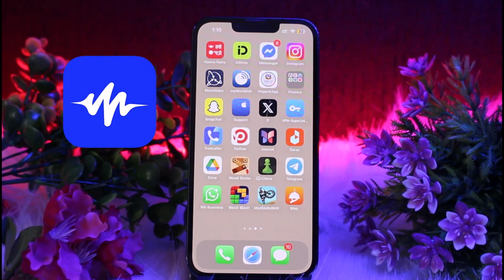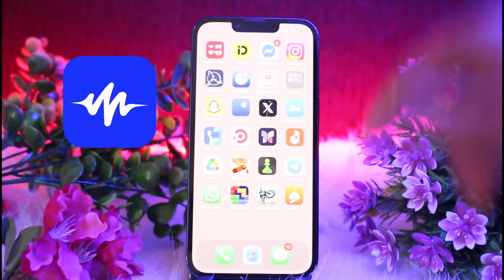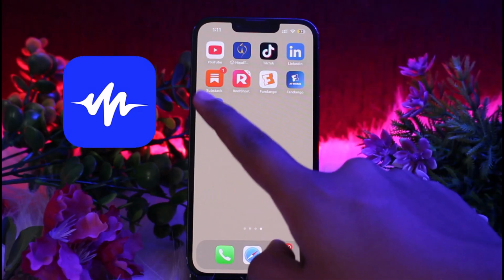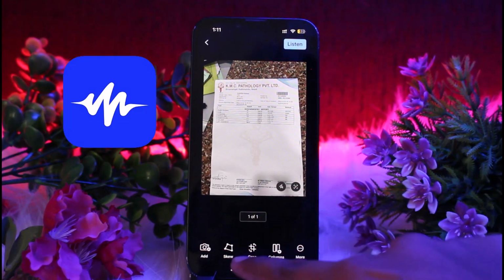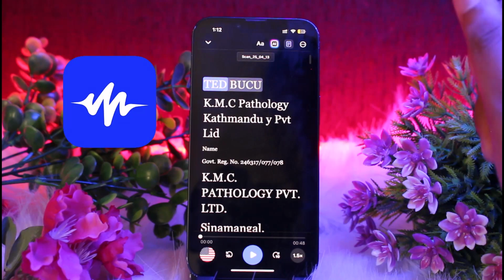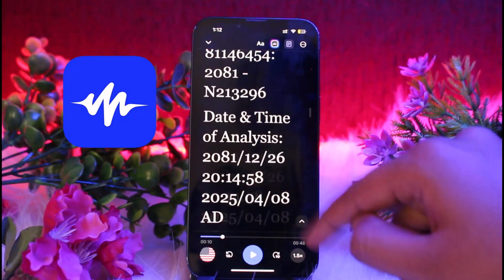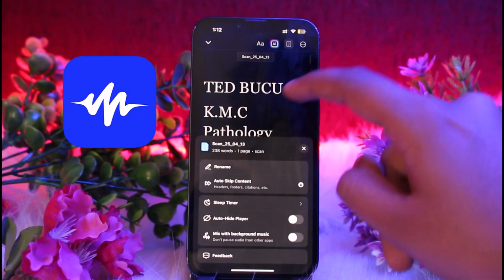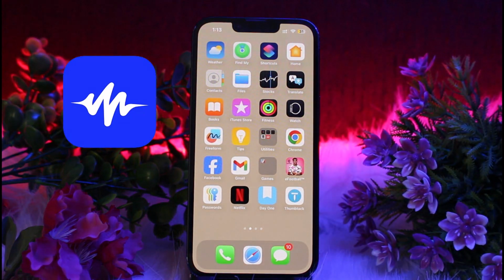Quick Way to Edit Any Text in Speechify App - Here's How You Can Do It - 2025